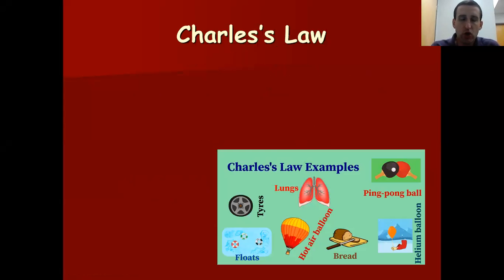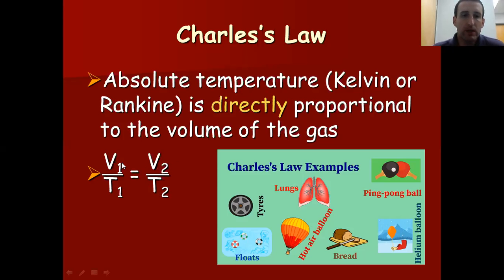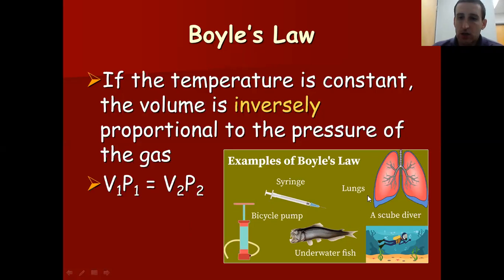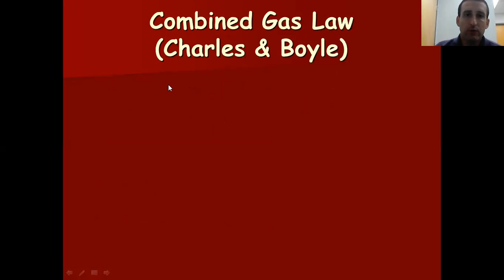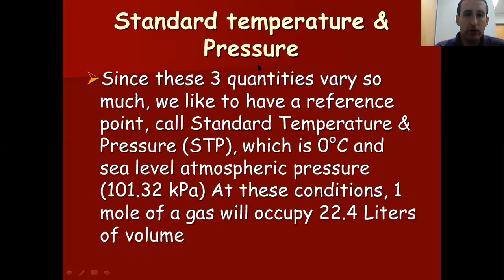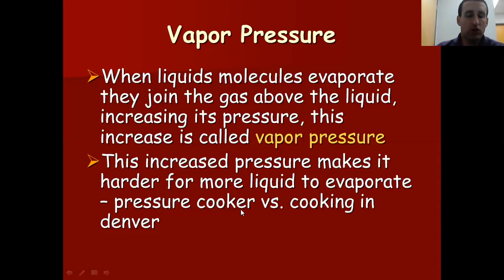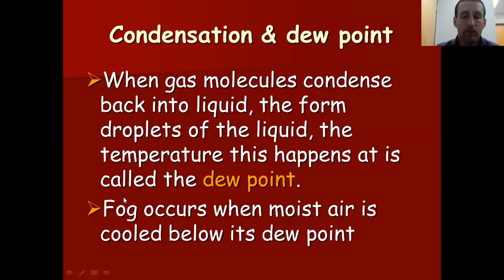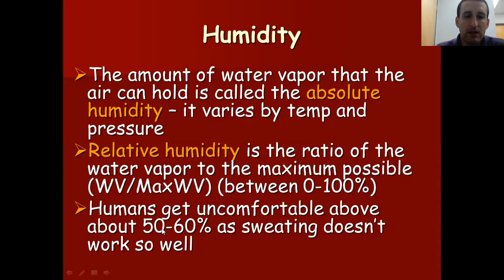Chapter 15 Gas laws